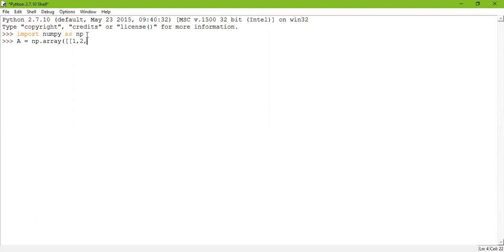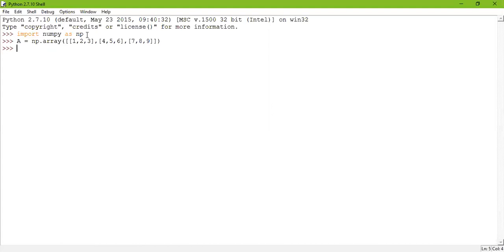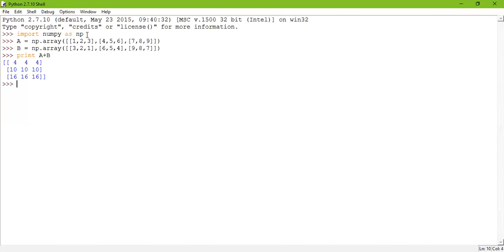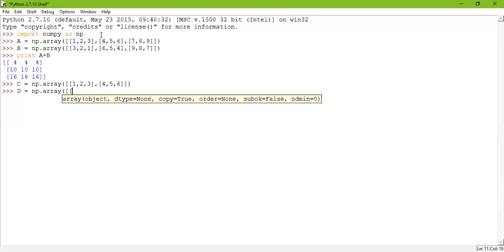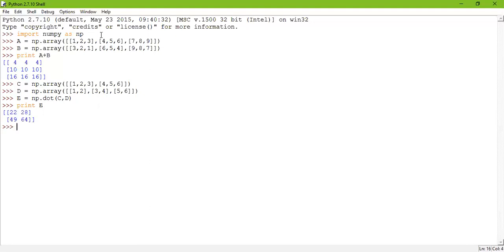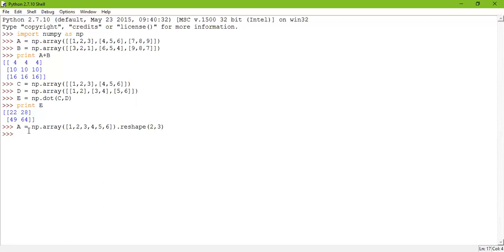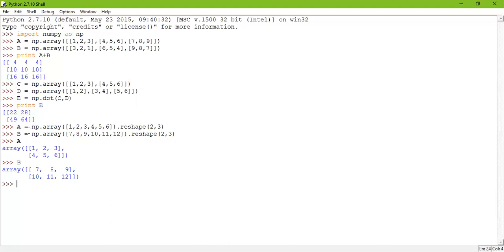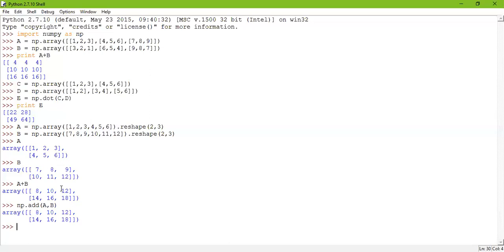Numpy| part 9| Arrays in Python| Array As Matrix | Matrix Addition & Matrix Multiplication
In this video I have provided the concepts on how to create One dimensional array and evaluate matrix addition and matrix multiplication .

Discussed how to create 1D array using reshape function .
Also discussed different notations of finding matrix addition and matrix multiplication eg. np.dot(A,B) and np.add(A,B)

For Basics of Numpy in Python Programming Language, I am using IDLE (Python 2.7.10 Shell)

In this video, I have discussed  each and every topic mentioned above as Per Calcutta University syllabus Practical Paper CC5 Semester -3. Please go through the entire video.